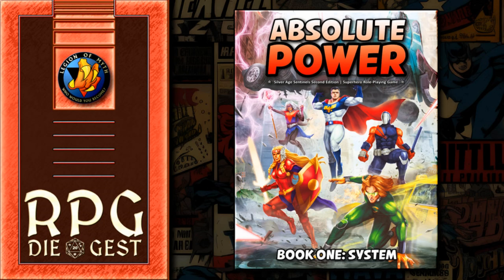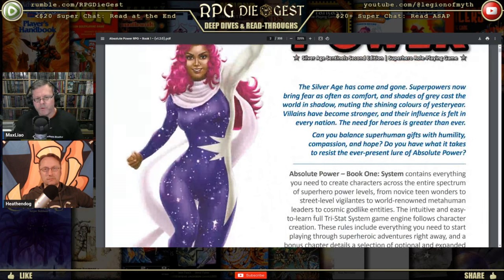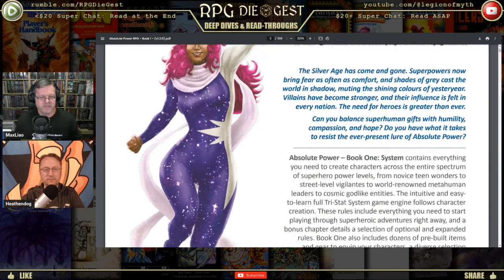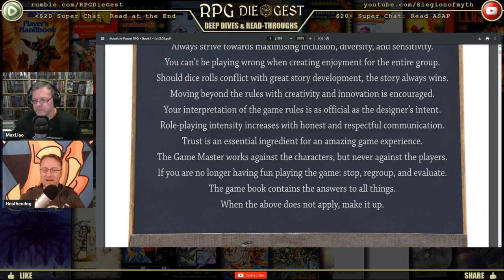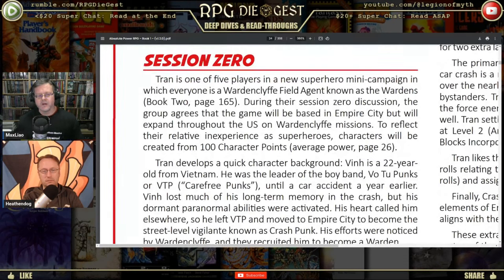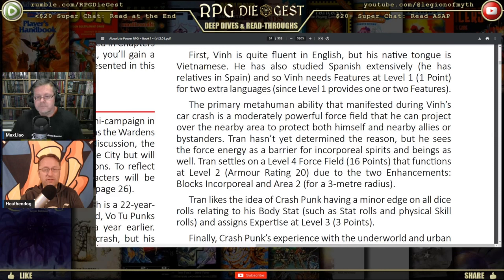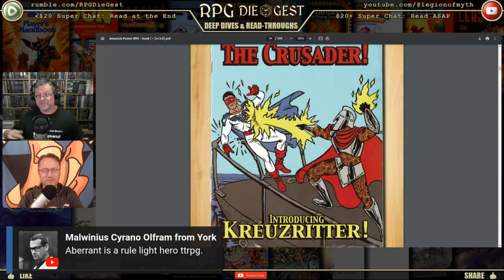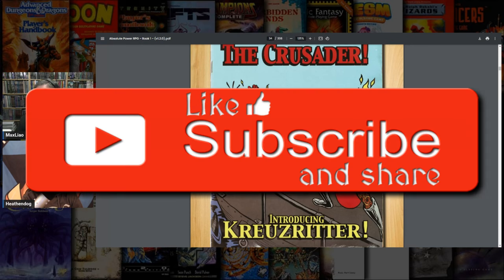Is Absolute Power the Superhero RPG You've Been Waiting For?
Discover the secrets behind Absolute Power and why it could be the next breakthrough in superhero tabletop RPGs. Watch now to see why this game is taking the RPG world by storm!
Don't forget: We're basically learning the game along with you.

With StreamYard screwing content creators, I am looking to switch to Restream.  If you are a content creator or if you know any content creators, please send them this

Since my StreamYard subscription ends in May 2025, it does not make any financial sense for me to switch to Restream at this time.  With that said, the more use I get out of that link the sooner I can get away from a company that obviously hates its clients.

Thank you for helping out and spreading the word!